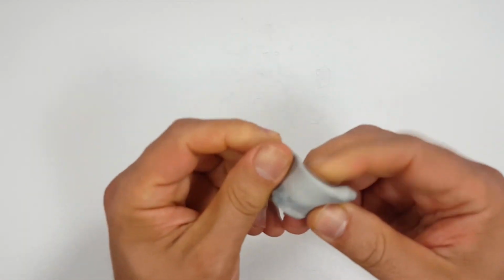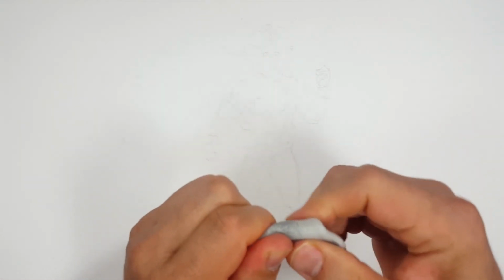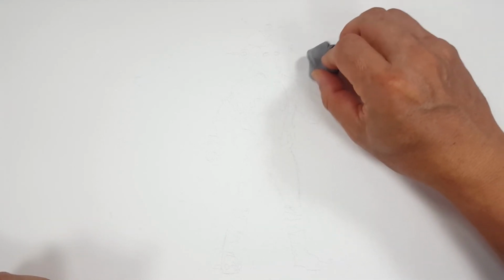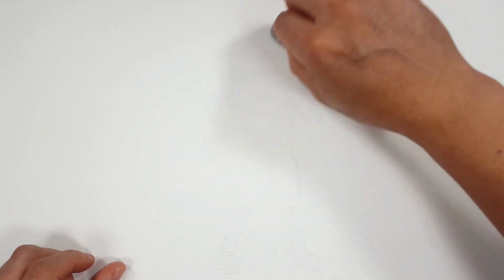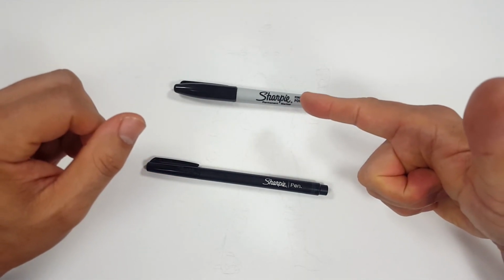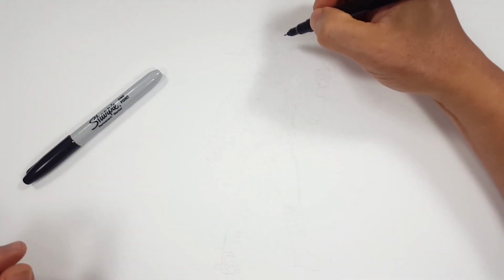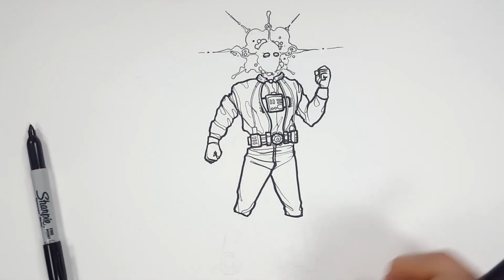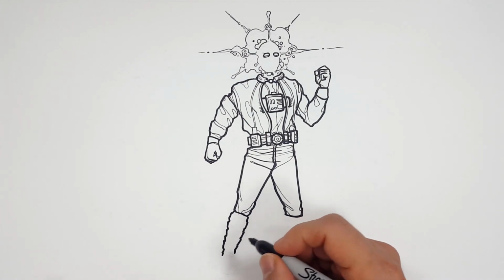How I Draw a GANG STAR for [SUNDAY FUNDAY]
Follow along and learn how I draw  with marker and sharpies.

0:00 - Pencil Sketch
7:10 - Sharpie Drawing
26:26 - Color Version